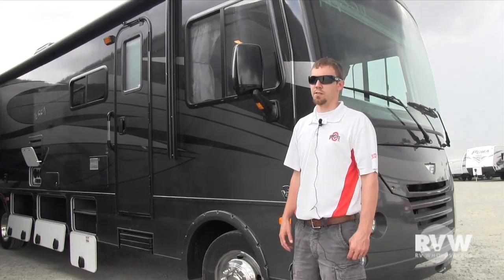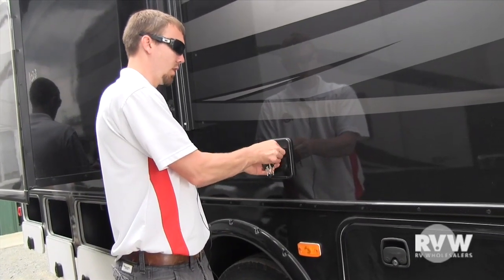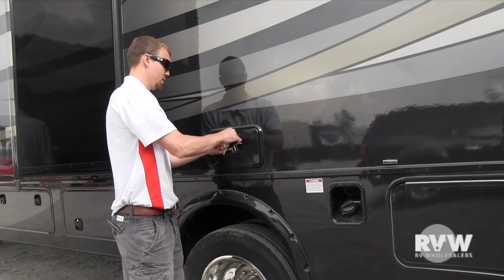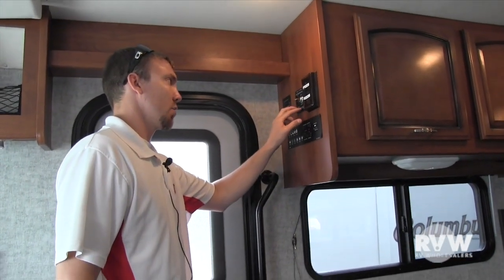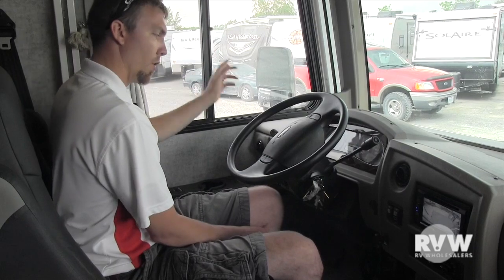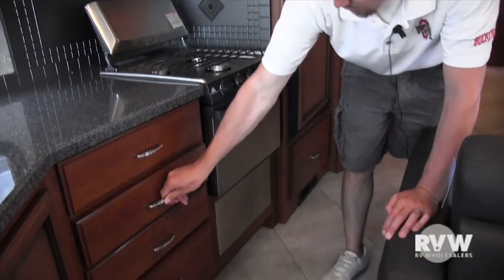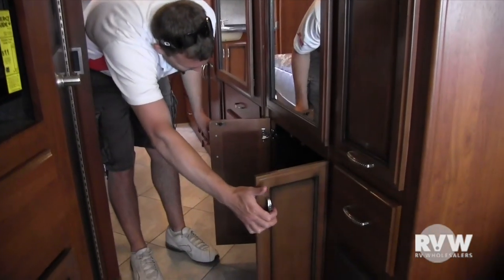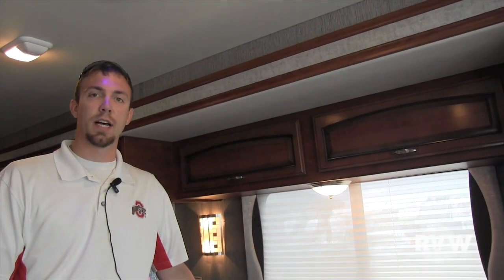2015 Terra 35K Class A Motorhome by Fleetwood RV at Rv Wholesalers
2015 Terra 35K Class A Motorhome by Fleetwood RV at RV Wholesalers featuring Kelly Tussing, Sales Manager